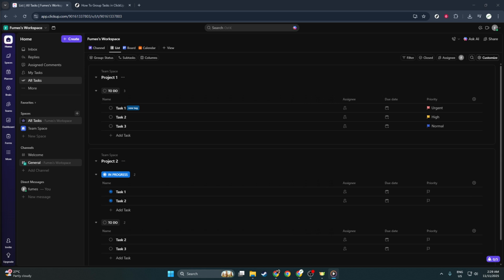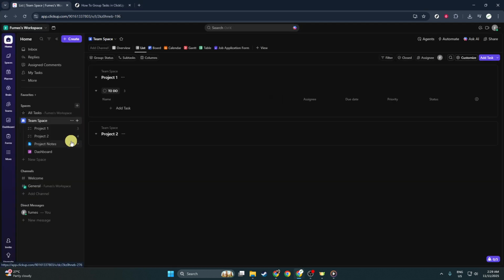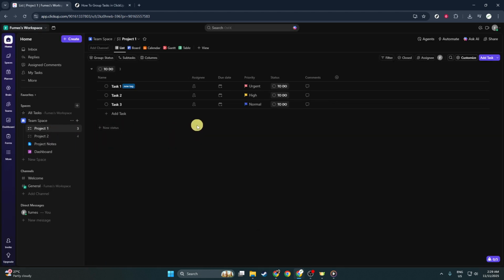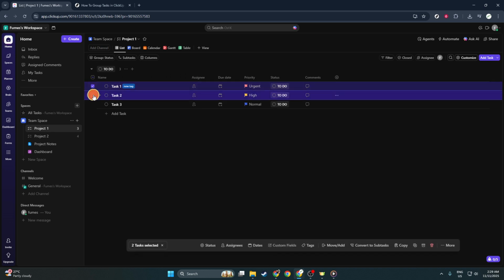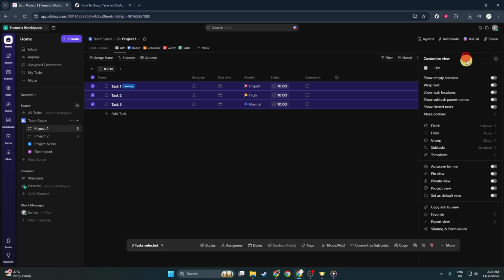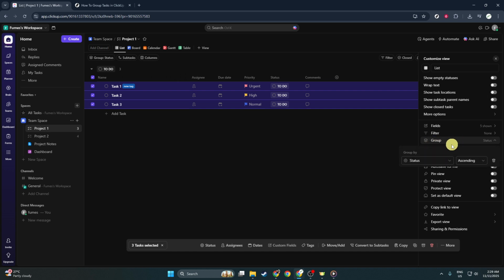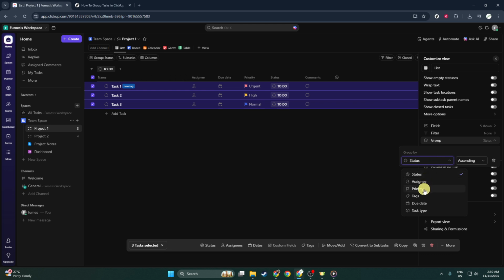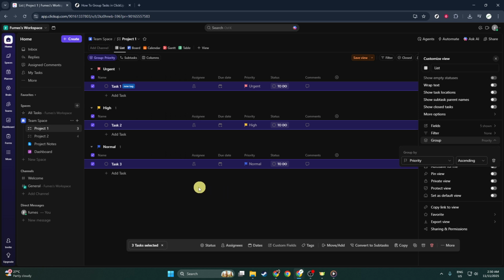How To Group Tasks In ClickUp (Step By Step Guide)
How To Group Tasks In ClickUp (Step By Step Guide) In this video, I’ll show you how to group tasks in ClickUp using a simple step-by-step guide. This tutorial is perfect for beginners who want to organize tasks better and make their ClickUp workspace easier to manage.

You’ll learn how to use task groups, organize your list view, and sort your tasks in a clean and effective way. Whether you're managing projects or daily workflows, this ClickUp guide will help you stay organized and work faster.